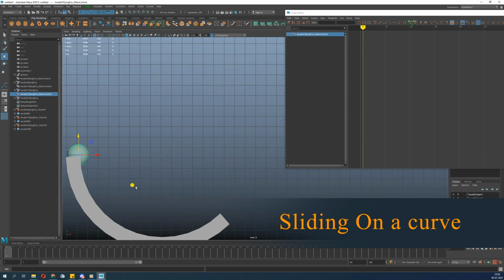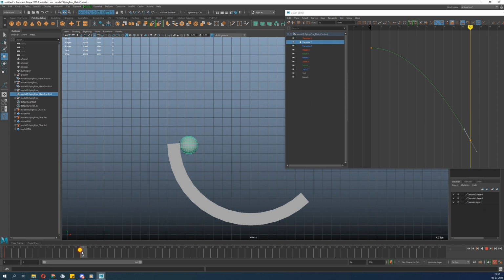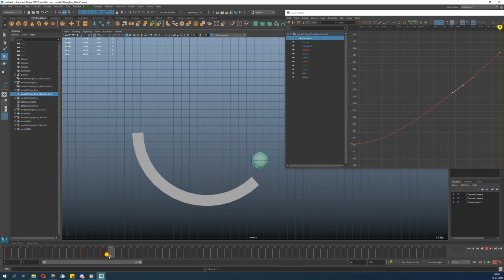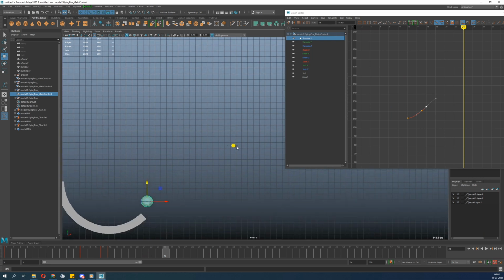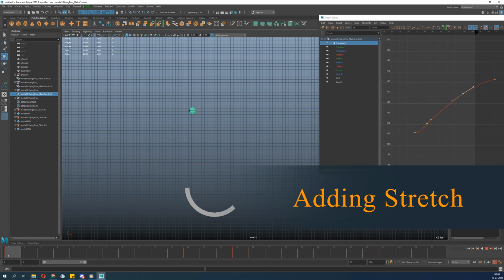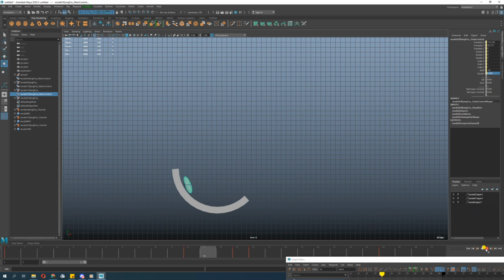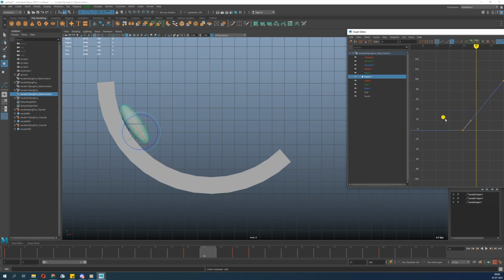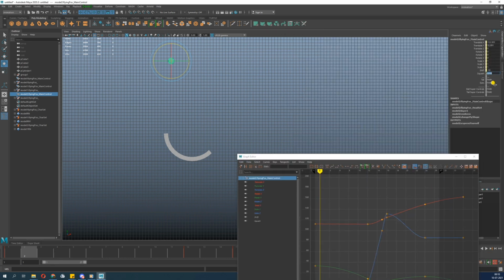Ball On Curves Surface Animation MAYA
Sliding a ball on a semicircular can get be a little tricky so here a tutorial on how to animate a ball on  a semi-circle without using any external tools all by means of classical methods, with the help of graph editor it gives good knowledge of graph, arcs, and curve